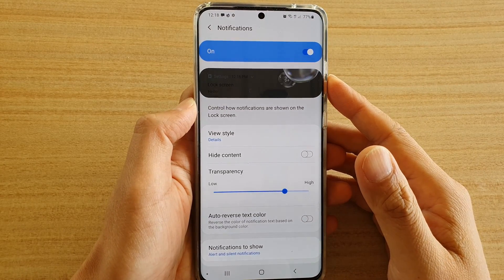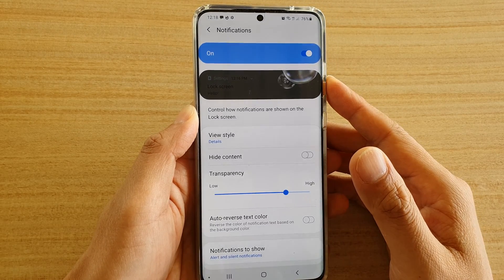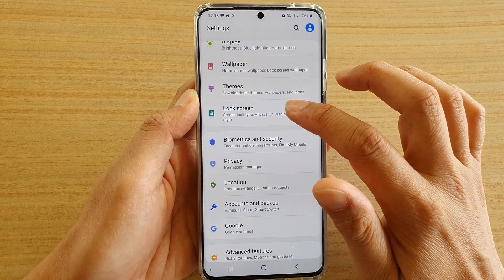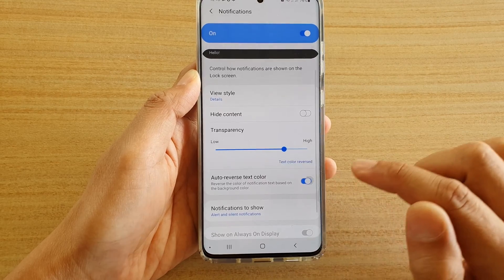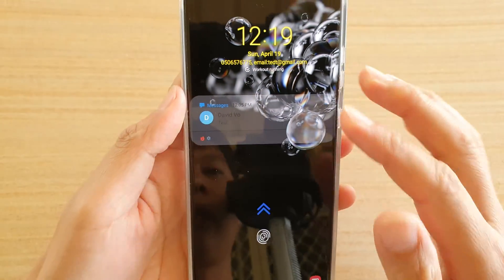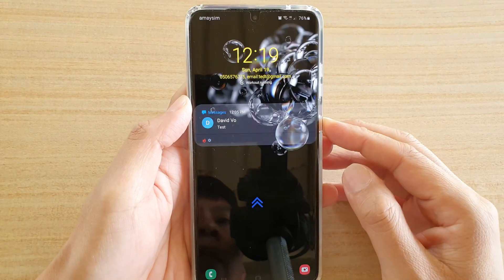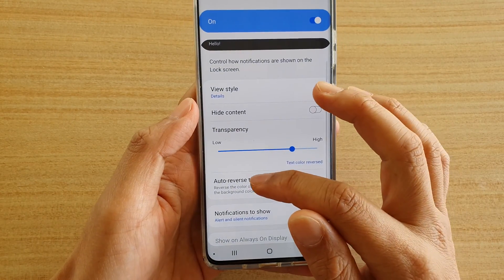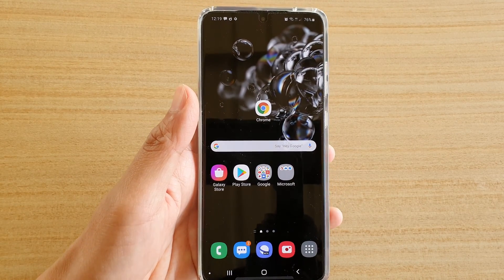Galaxy S20/S20+: Set Lock Screen Notification Auto Reverse Text Color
Learn how you can set lock screen notification auto-reverse text color on Galaxy S20 / S20 Plus / S20 Ultra.

Android 10.